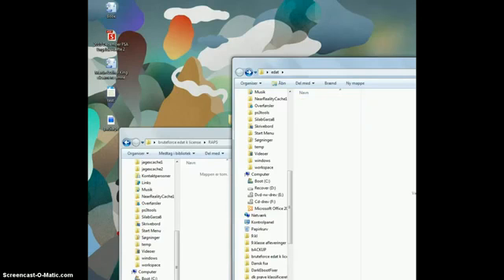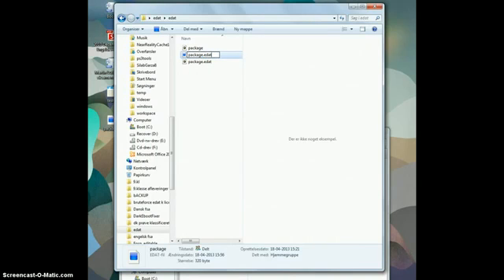Decrypt all dlc games ps3 no need for any react psn anymore llTUTORIALll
Decrypt DLC games without the need of reactpsn anymore!!
Showing you how to free dlc edat. This gui can decrypt and encrypt all kinds og edat. Finally we can me our own fixes :D
Feel free to like my video :)